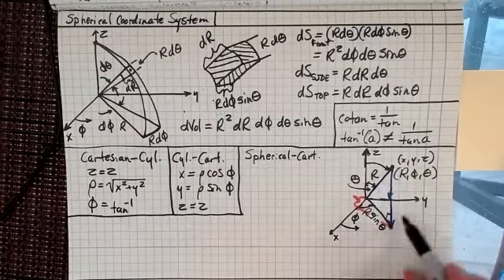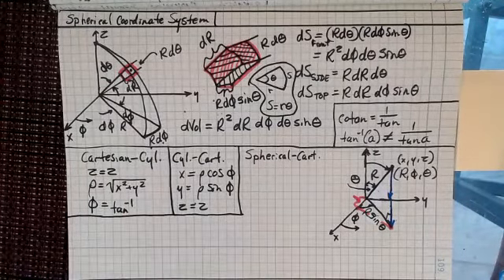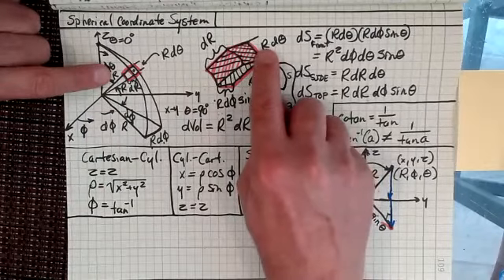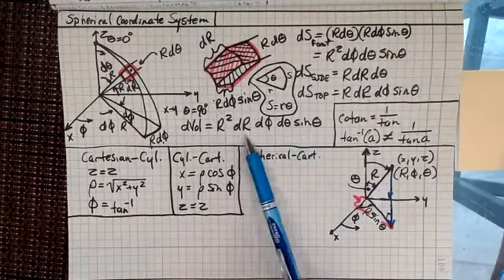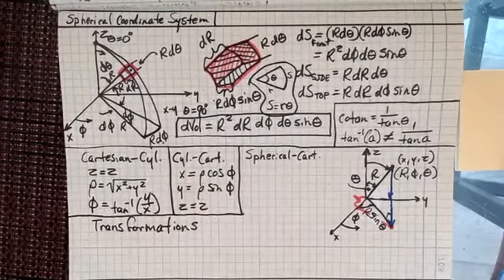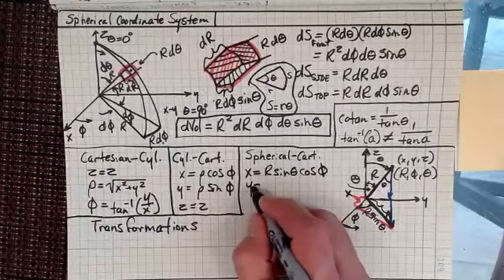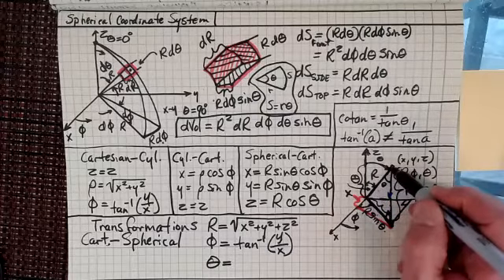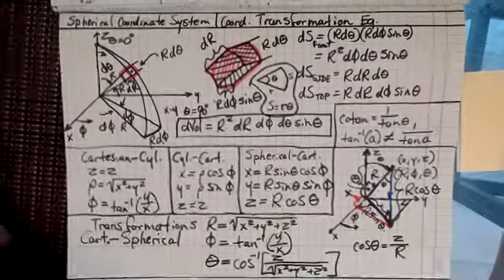Electromagnetic Field Theory Lecture 13 Spherical Coord Transformations